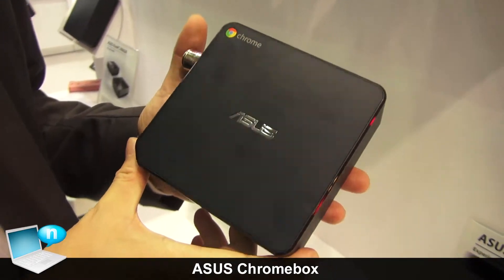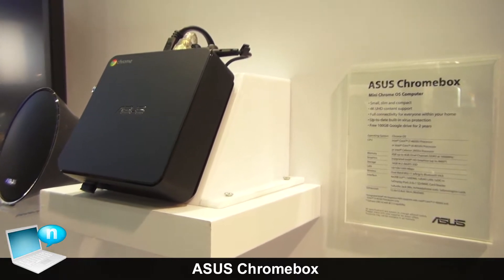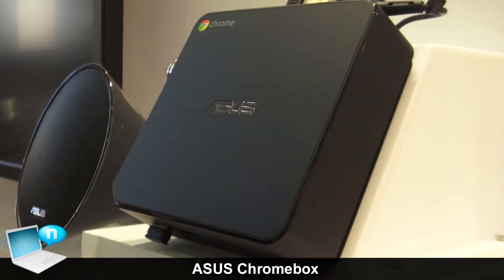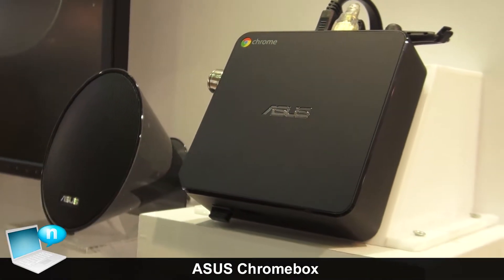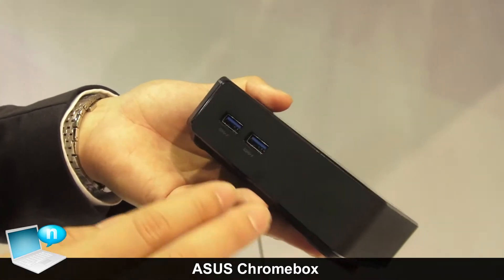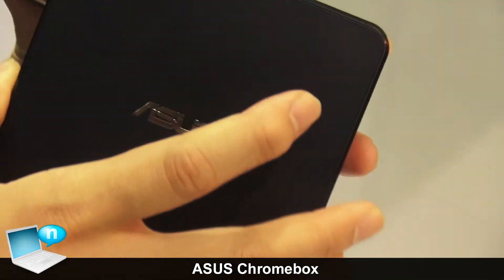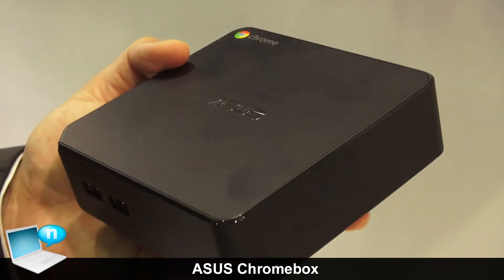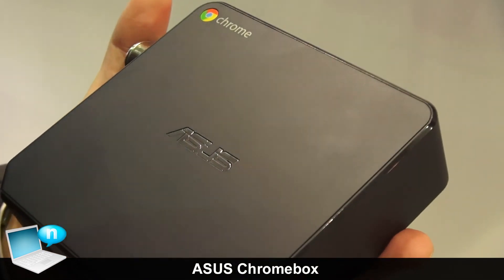ASUS Chromebox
Tour of the ASUS Chromebox, the first mini-PC Chrome OS based by ASUS with Intel platform and a wide range of IO interfaces.